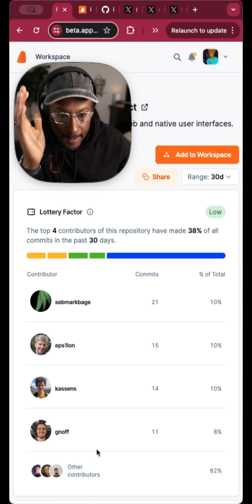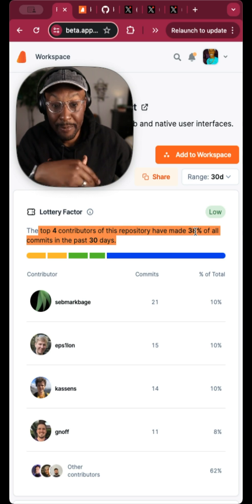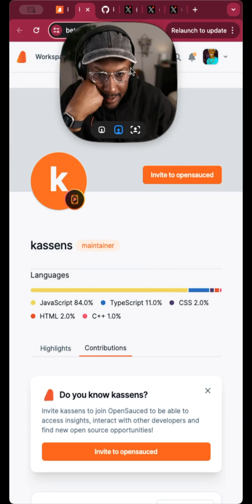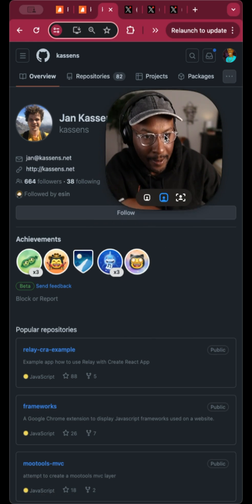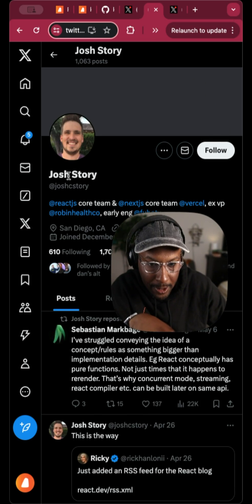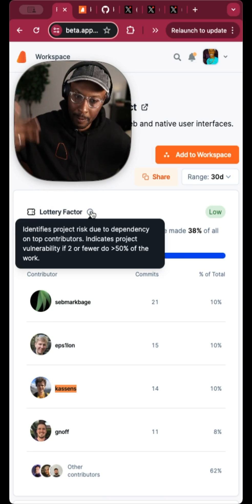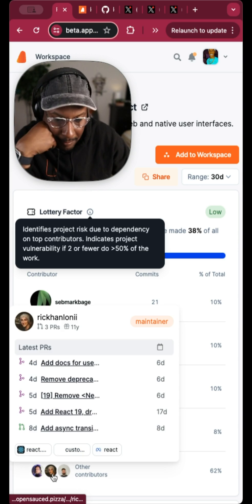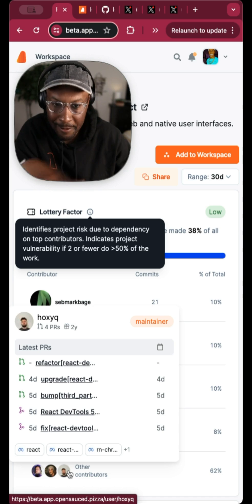Most React Commits Come From Vercel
The majority of the recent commits in React came from Vercel. We are shipping this Lottery Factor feature tomorrow.

Feedback welcomed.